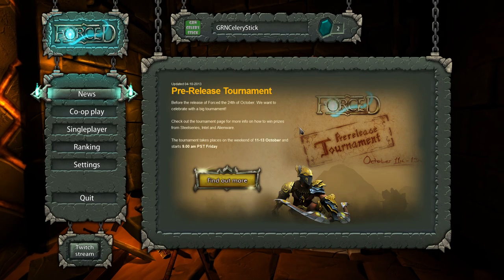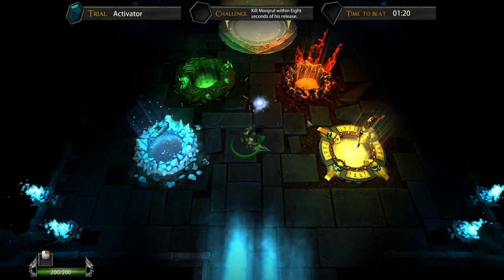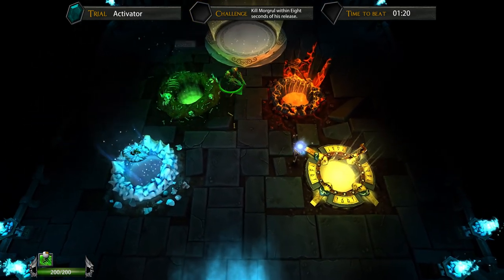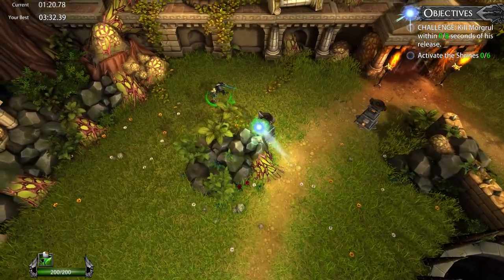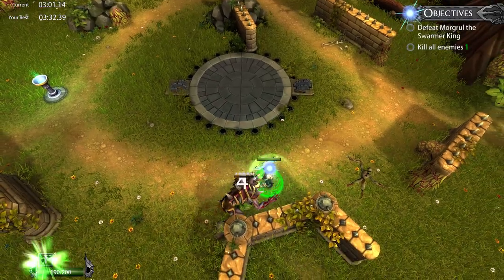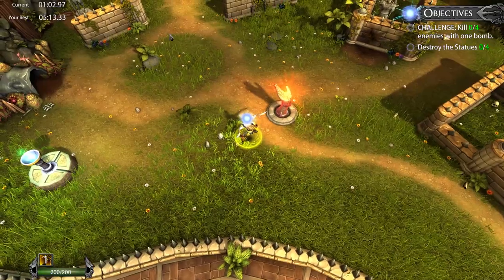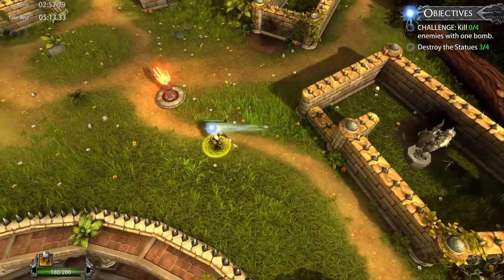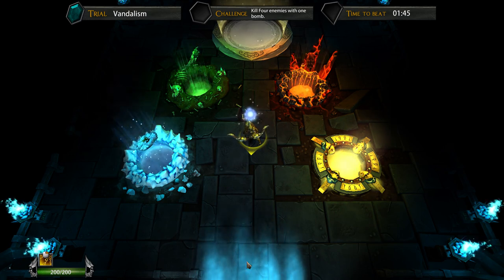Forced - Front Kicked in the Face, Thank you Chuck Norris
We check out an awesome early access game called Forced.  Forced is an awesome hack 'n' slash style game with a unique take on dungeon crawling and puzzle solving.  We take a look at the 4 different classes and the combat interface as well as some of the puzzle solving mechanic.